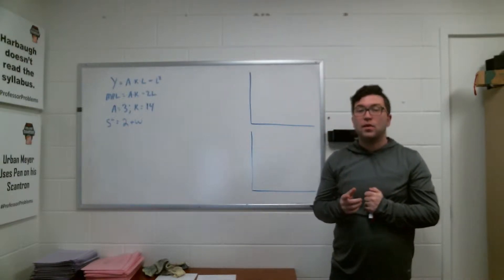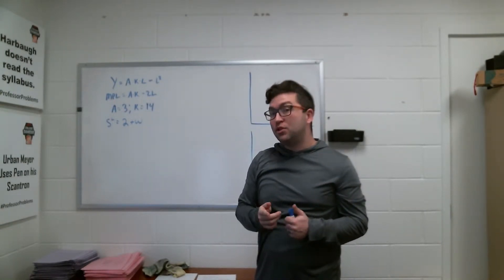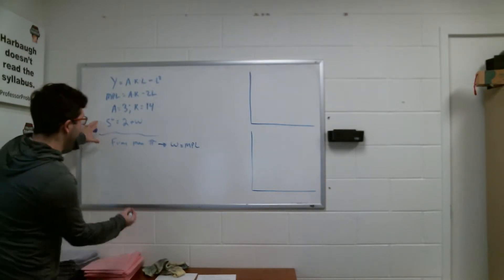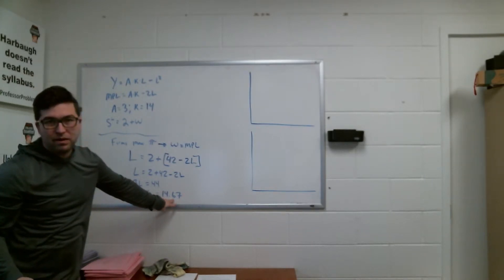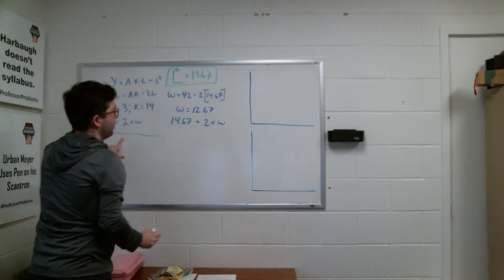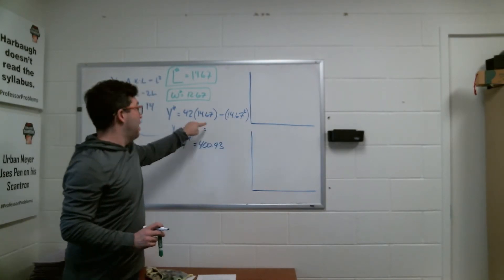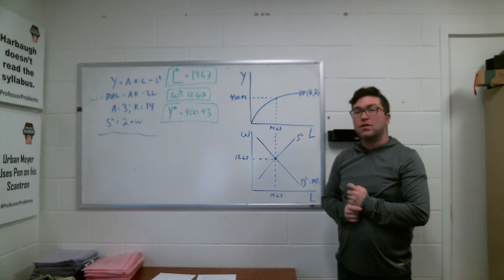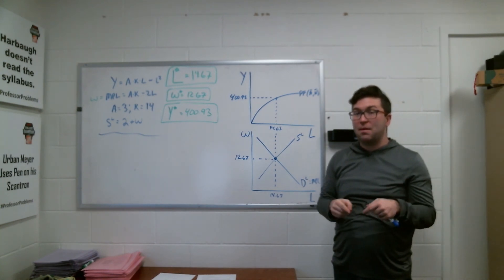Finding a Production & Labor Market Equilibrium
Here is a video for my current intermediate macroeconomic students to go over an exam in class on finding the equilibrium real wage, full-employment level of employment, and full-employment level of output.